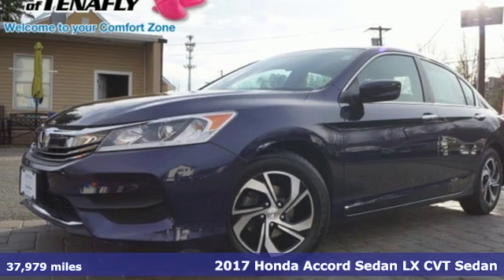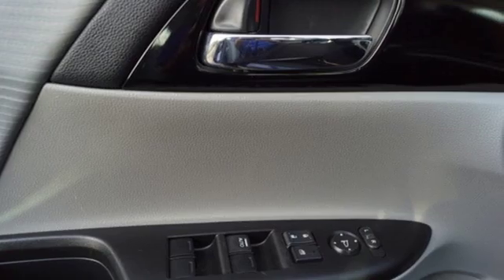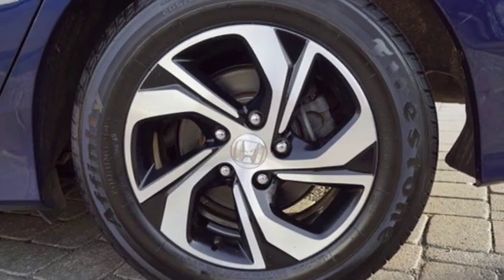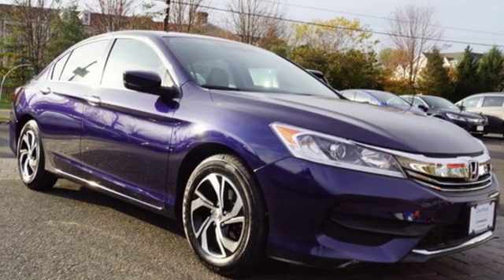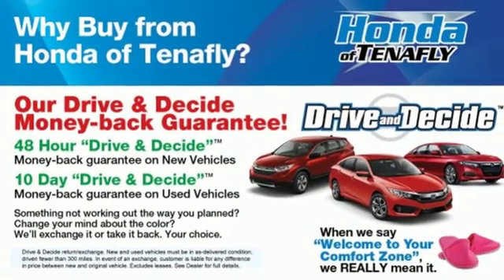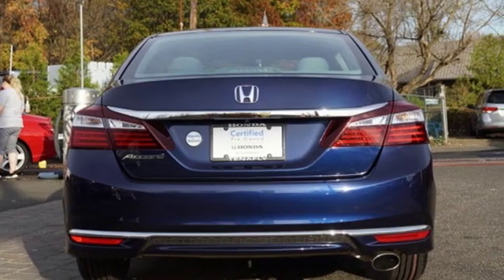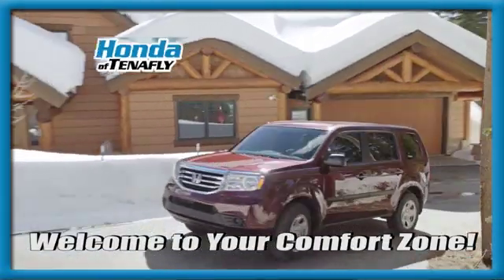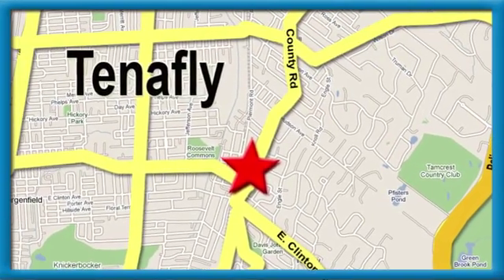Used 2017 Honda Accord Teaneck Englewood, NJ U12517 - SOLD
Year: 2017
Make: Honda
Model: Accord
Trim: LX
Engine: 2.4L I4 DOHC i-VTEC 16V
Transmission: CVT
Color: Blue
Interior: Gray
Mileage: 37979
Stock #: U12517
VIN: 1HGCR2F35HA008036
CARFAX One-Owner. Clean CARFAX. Bluetooth, Backup Camera, Electronic Stability Control, Remote Keyless Entry, Fully Inspected and Detailed, HONDATRUE CERTIFIED, 2 Complimentary Oil Changes (See Dealer for Details), 3-Months FREE XM Radio Service (On factory installed XM Radios), Emergency Roadside Assistance (See Dealer for terms / details), Gray w/Cloth Seat Trim, Brake assist, Radio: 160-Watt AM/FM Audio System. Obsidian Blue Pearl FWD 2017 Honda Accord LX * SUPER cLeAn * Certified 2.4L I4 DOHC i-VTEC 16V Certified. HondaTrue Certified Details:brbr * Transferable Warrantybr * Roadside Assistancebr * Limited Warranty: 12 Month/12,000 Mile (whichever comes first) after new car warranty expires or from certified purchase datebr * Warranty Deductible: $0br * 182 Point Inspectionbr * Powertrain Limited Warranty: 84 Month/100,000 Mile (whichever comes first) from original in-service datebr * Roadside Assistance for the duration of the Certified Pre-Owned Limited Warranty. Up to two complimentary oil changes within the first year of ownership. SiriusXM 90-Day Trialbr * Vehicle HistorybrbrGray w/Cloth Seat Trim **WE ARE A 2018 DEALER RATER CONSUMER SATISFACTION AWARD WINNER *** WE BUY CARS!!!brbrbrHonda of Tenafly is New Jersey's First Honda dealership established in 1971. Family owned and operated for 48 years, we proudly serve all of New Jersey, New York, Connecticut, Pennsylvania and the entire world. * WE FINANCE * WE SHIP WORLDWIDE * Not all pre-owned vehicles come with 2 keys. Expect pre-owned vehicles to have minor nicks, chips All prices plus tax, title, lic, and $599 documentary fee.

Address:
28 County Road